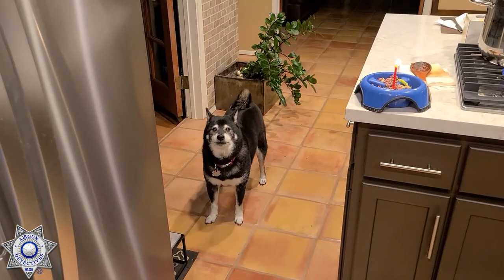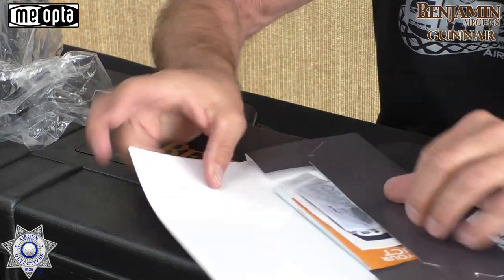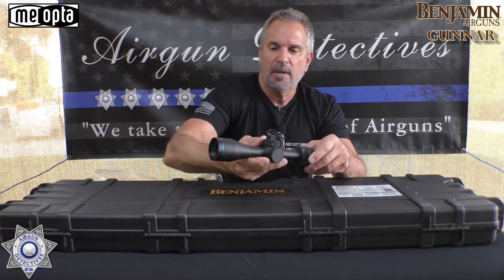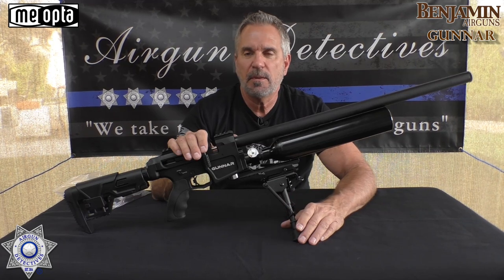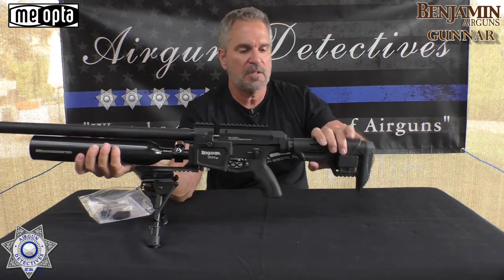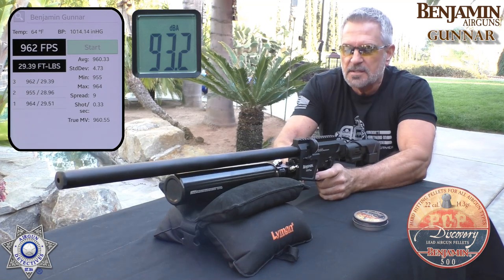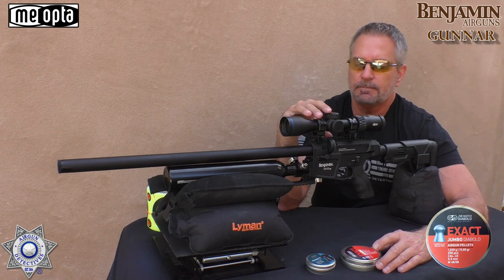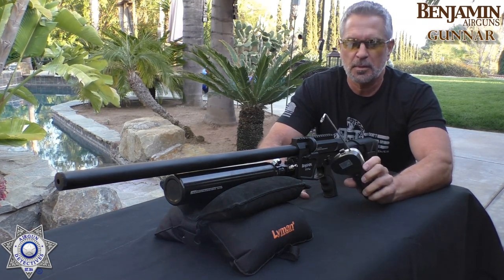The "NEW" Benjamin GUNNAR, Featuring a MEOPTA Scope "Full Review" by Airgun Detectives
This is the "Brand New" Benjamin Gunnar PCP Air Rifle that was just featured at the 2022 Shot Show. We give you a close-up look and show you the performance. We also feature a Meopta "MEOPRO OPTIKA5" 2-10x42 PA Scope and give you a close up look of this new optic.

Meopta Scope
Benjamin Gunnar (.25)
H&N 18 gr Pellets
JSB 15.89 gr Pellets